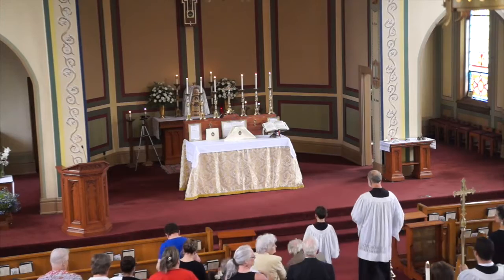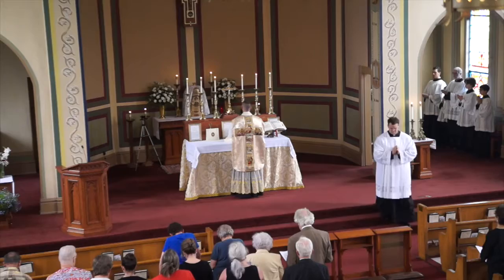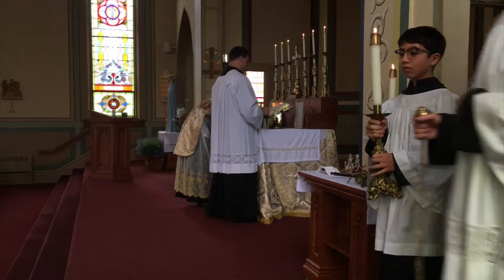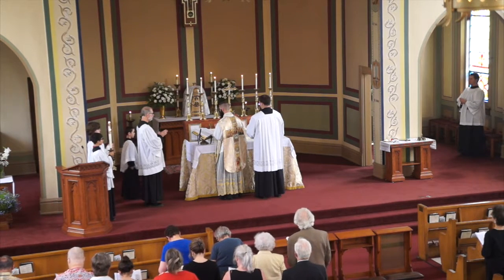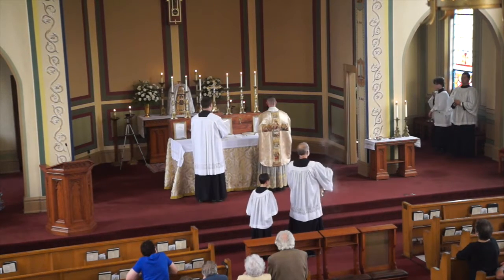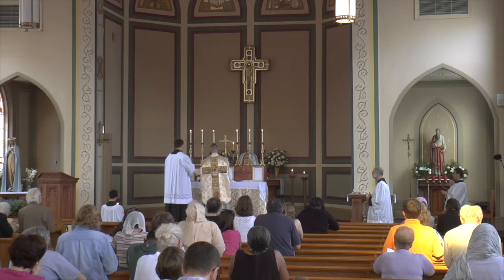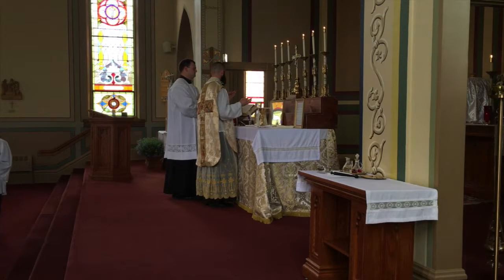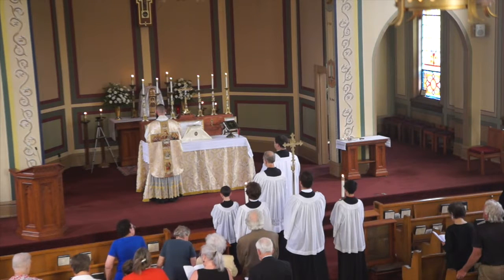Instructional Video Thurifer